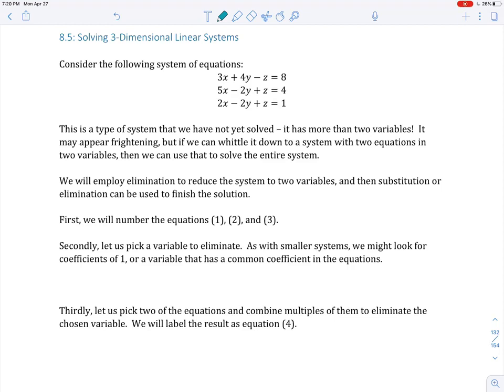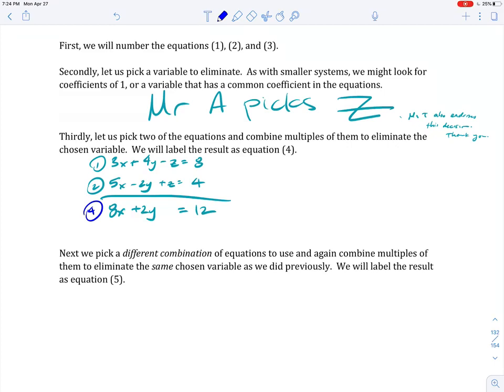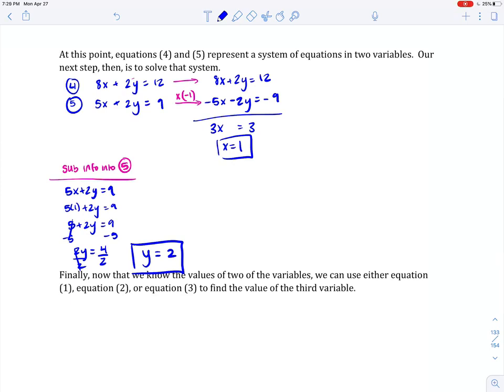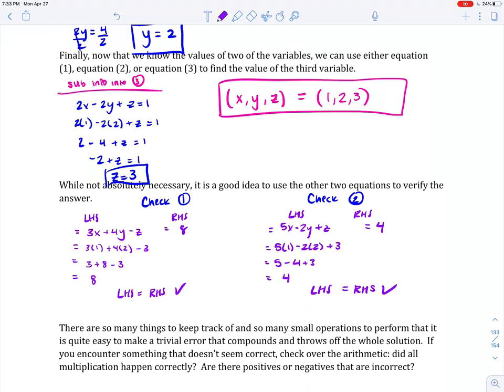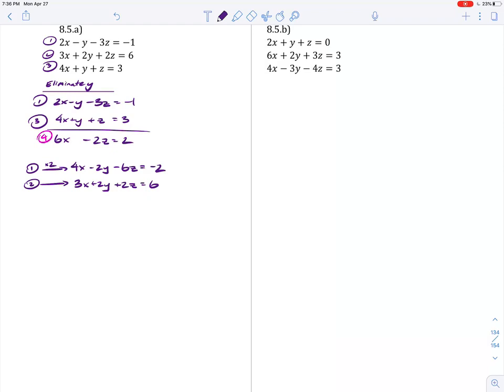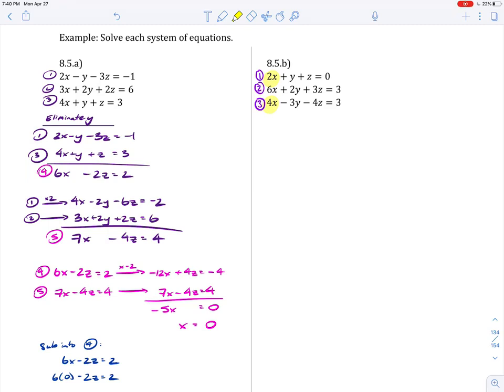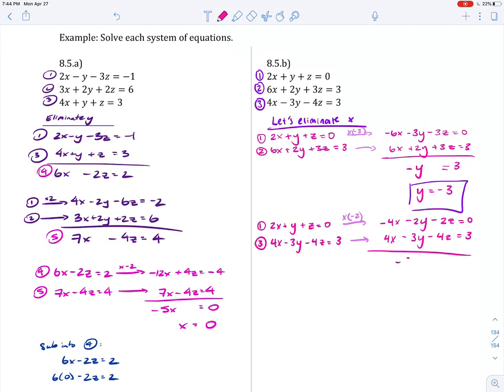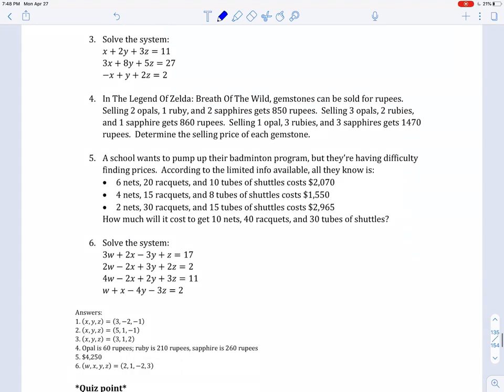MPC20S: Topic 8.5 - Solving 3-Dimensional Linear Systems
MPC20S: Introduction to Applied and Pre-Calculus Mathematics
Topic 8: Systems of Linear Equations
Part 5: Solving 3-Dimensional Linear Systems